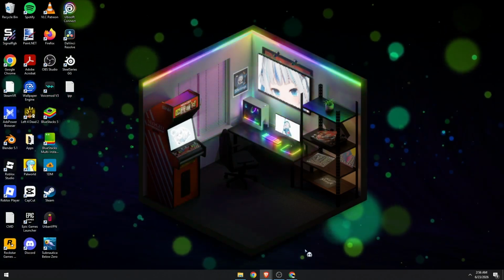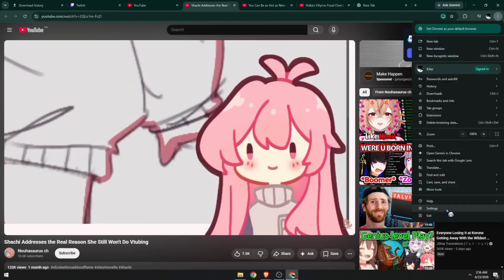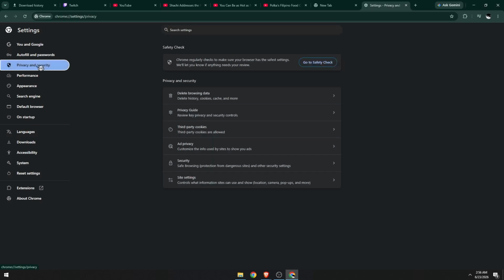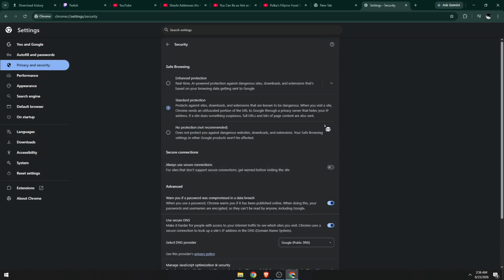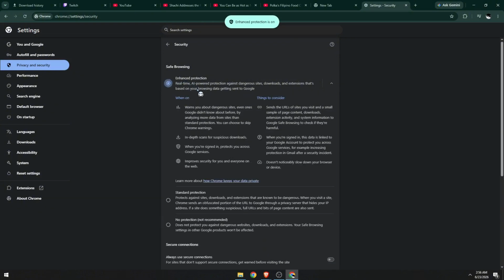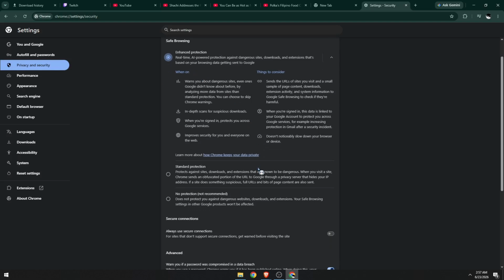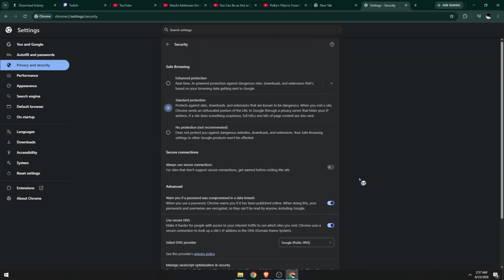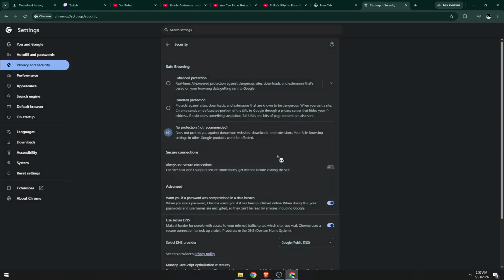How to Stop Google Chrome from Blocking Downloads in 2026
How to Disable Download Blocking in Google Chrome in 2026

How to stop Chrome from blocking downloads is a helpful topic for anyone who wants to manage browser security settings, download files more smoothly, and understand why certain downloads may be stopped or flagged by Google Chrome. Chrome is widely used for browsing websites, saving documents, downloading apps, accessing work files, storing media, and managing everyday internet activity, so blocked downloads can interrupt productivity and file access.

As online security continues to be important worldwide, browsers are designed to protect users from malware, phishing, unsafe websites, and suspicious files. Whether someone uses Chrome for work, school, software downloads, documents, or personal browsing, knowing how to stop Chrome from blocking downloads can make browser settings easier to understand, safer to manage, and more useful for everyday internet use.